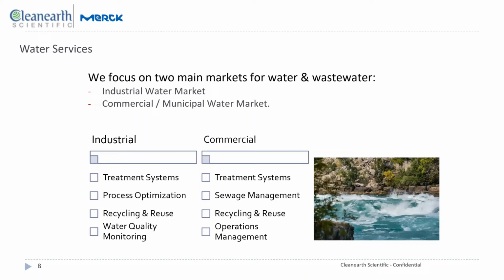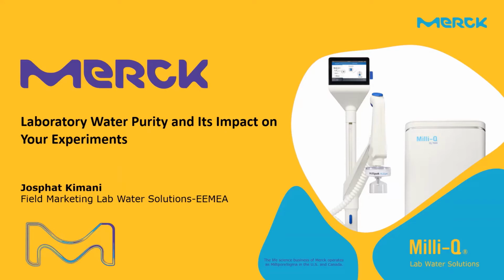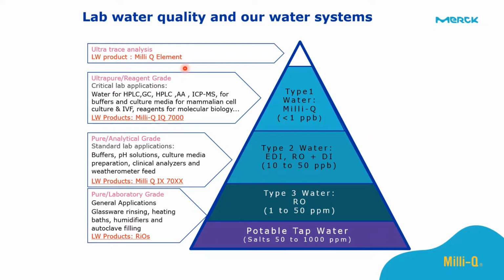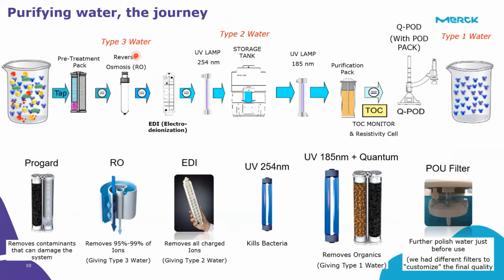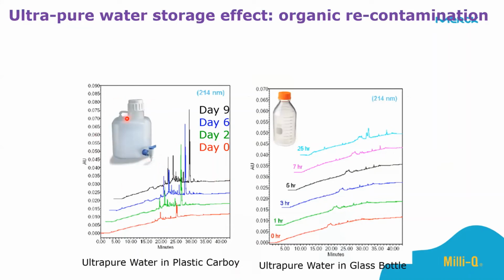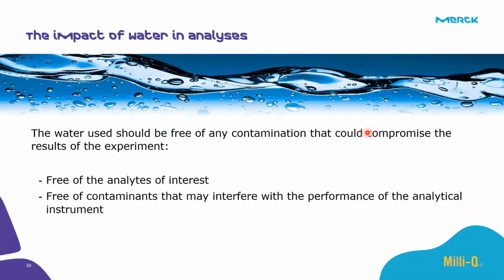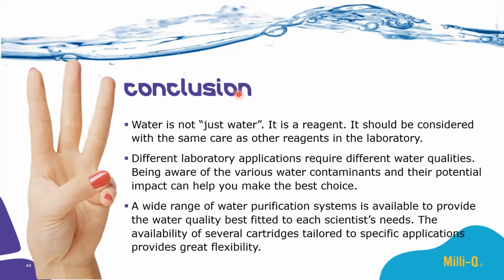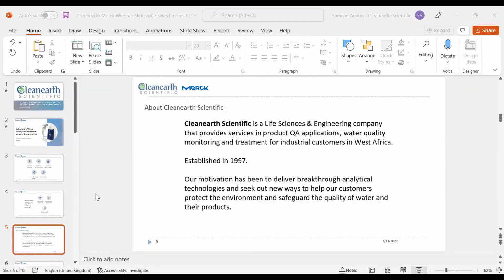Cleanearth Scientific Webinar with MERCK Group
Webinar Topic:
Laboratory Water Purity and its Impact on Your Experiments

Presenter:
Josphat Kimani
Field Marketing Manager
Milli-Q® Lab Water Solutions – Africa, Middle East & Pakistan.
Life Science | Research and Applied Solutions AMEX

Learning Points:
- The potential impact of water contaminants on everyday laboratory uses
- How lab water is purified, and the different types of water available that can be obtained
- How to select the best water purification solution to suit your needs

Cleanearth is an authorized distributor of MERCK Group for Milli-Q Lab Water Solutions.